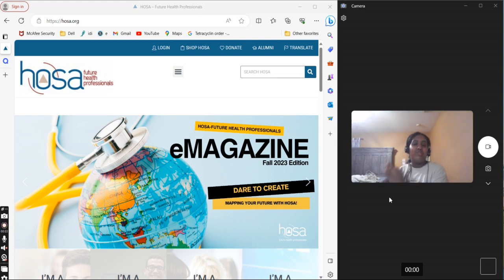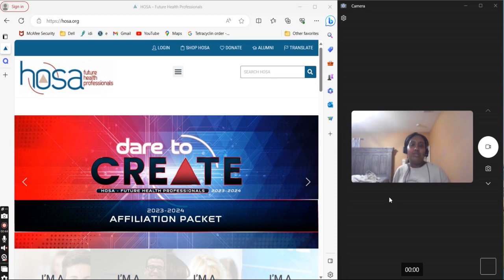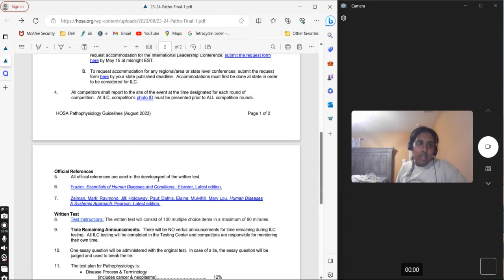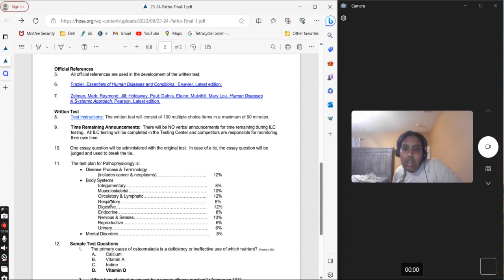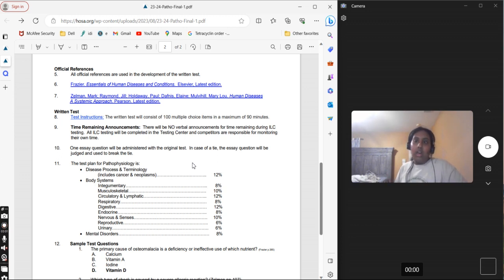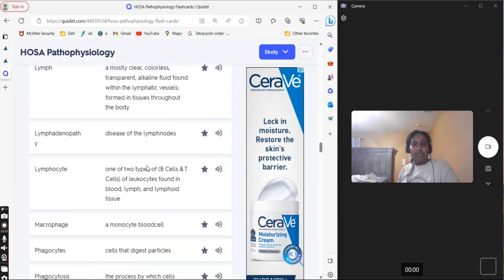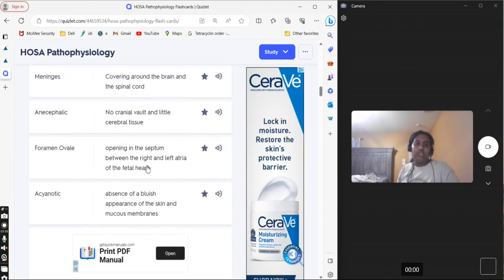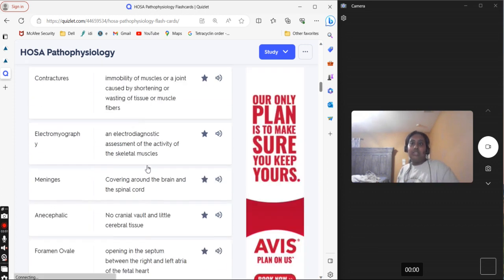How to study for your HOSA exam.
Please watch this full video if you have questions about your event and studying for it. If you still have questions, ask me or even Mrs. Singh. Thank you and happy studying :)